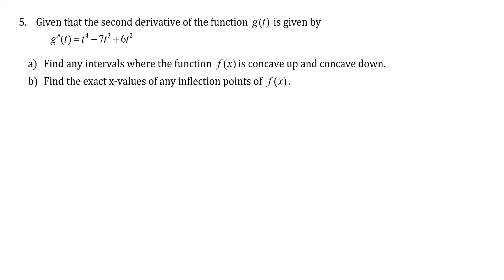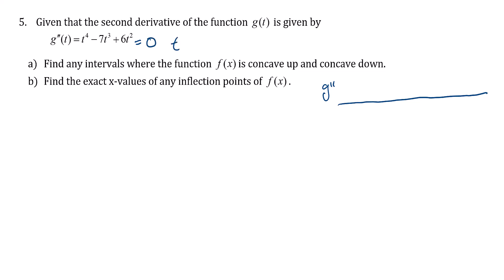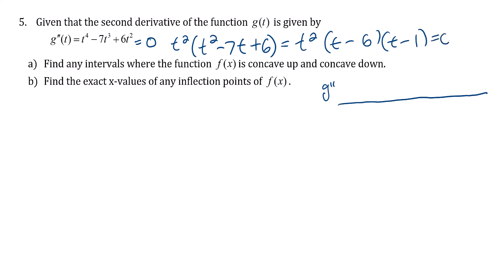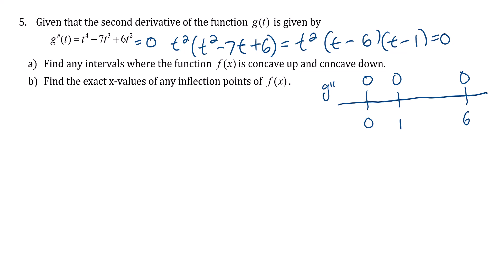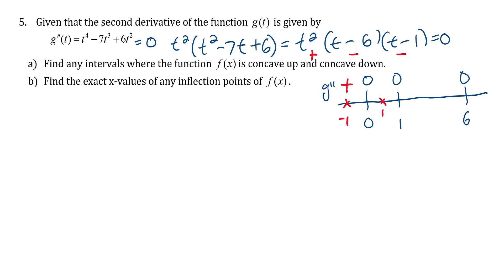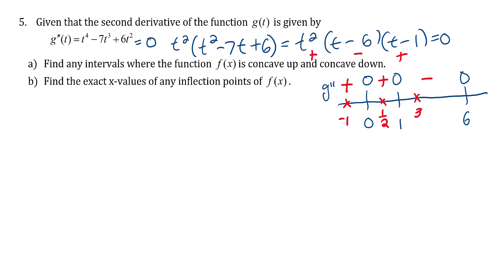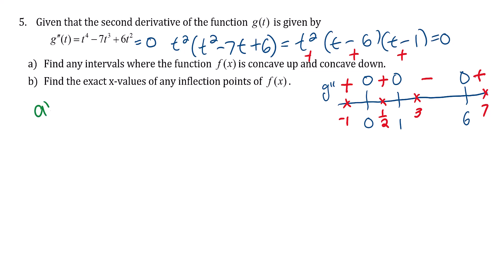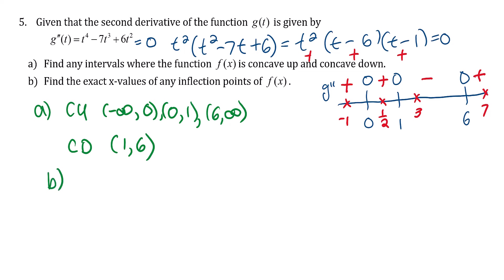FR Question 5